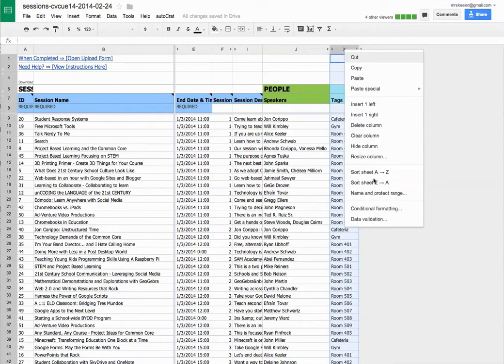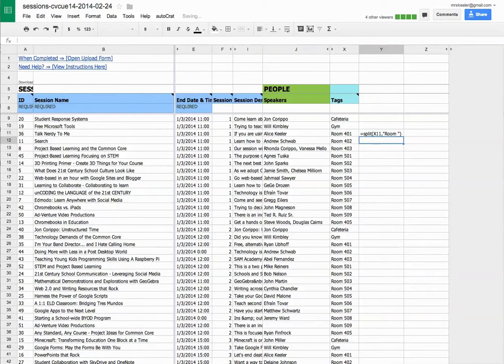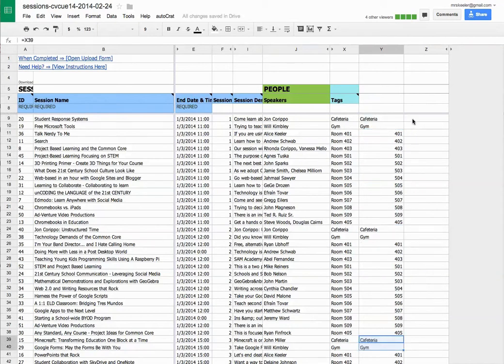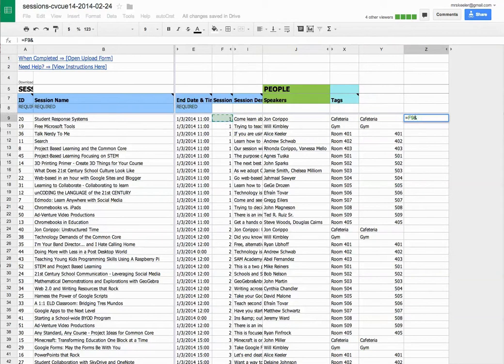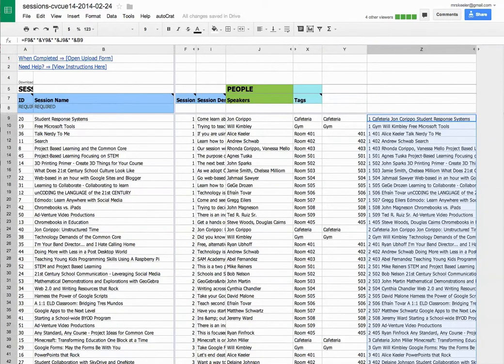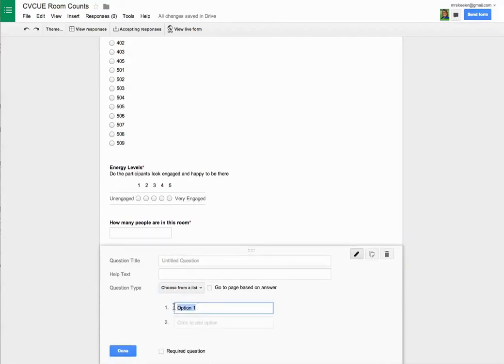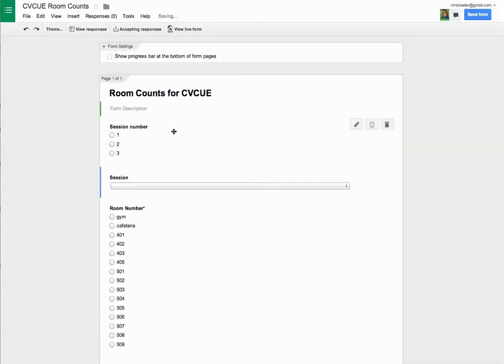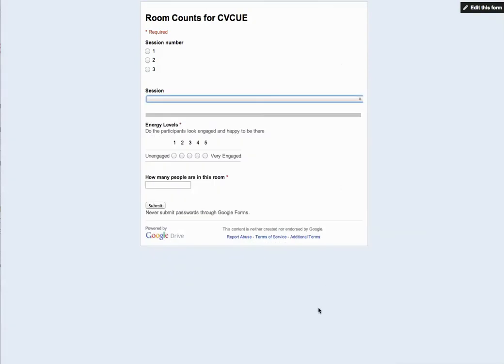Juli - Here is how I used concatenate to quickly populate a Google Form with all the sessions